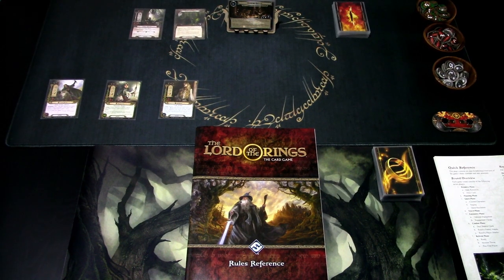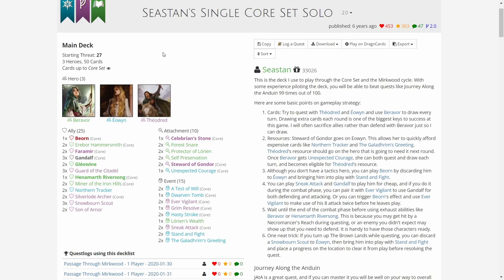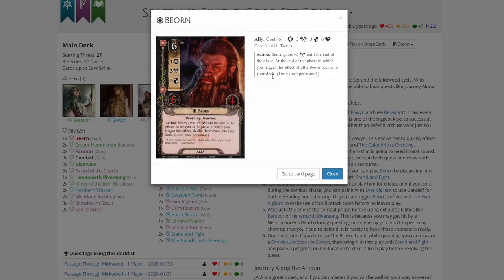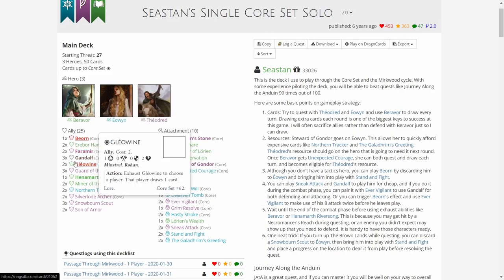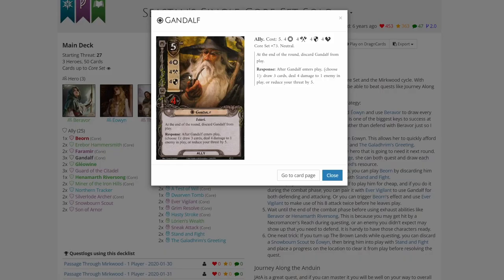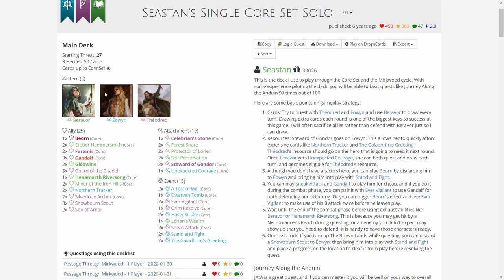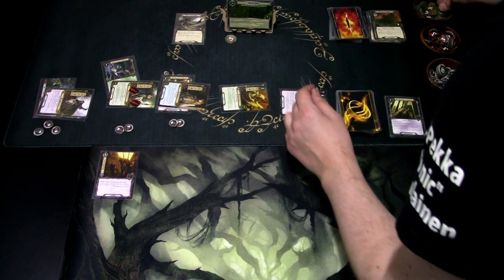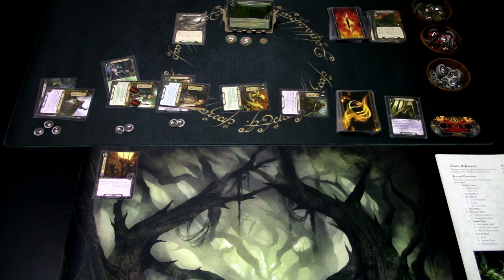LOTR LCG Core Set Constructed Gameplay Passage Through Mirkwood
In this video I will play a constructed LOTR LCG deck made out of the cards in the revised core set and attempt to beat each of the core set scenarios with it. First I will play the deck through Passage Through Mirkwood! Let's see how the deck does!